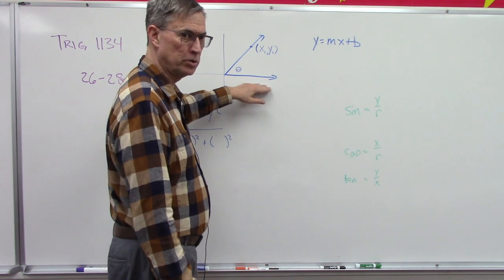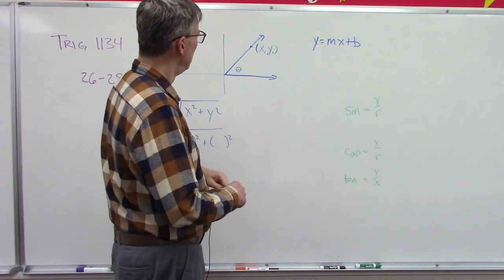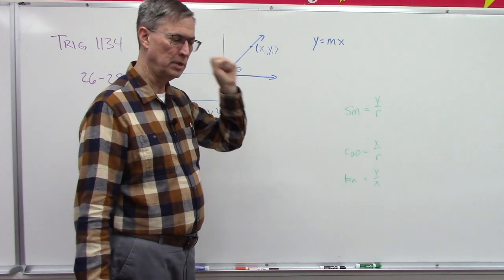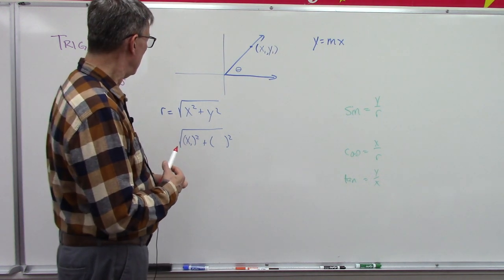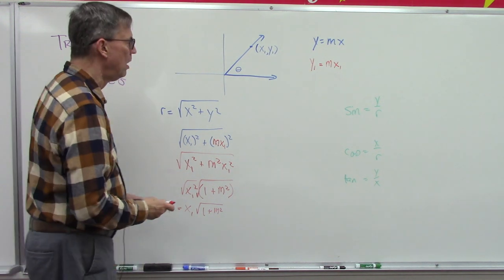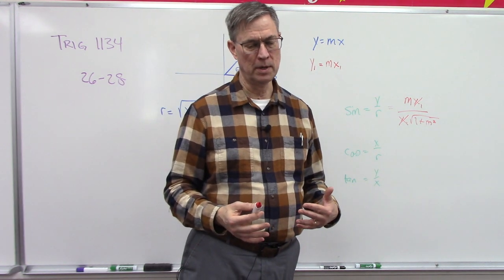Trigonometry 1134 p. 26-28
An explanation of the formula on page 26-28 of Trig PACE 1134